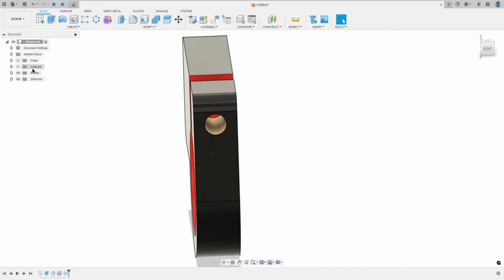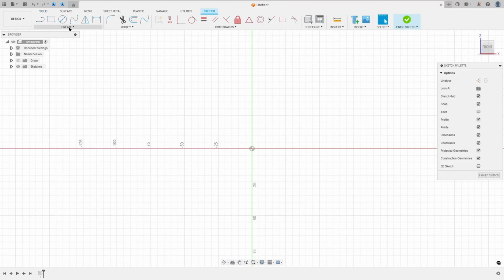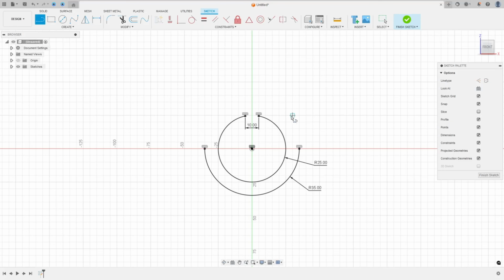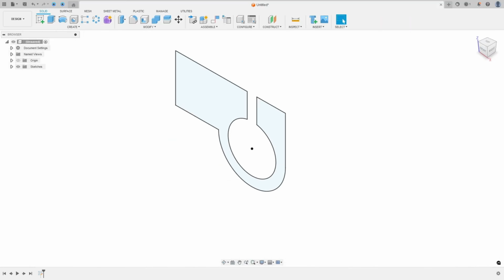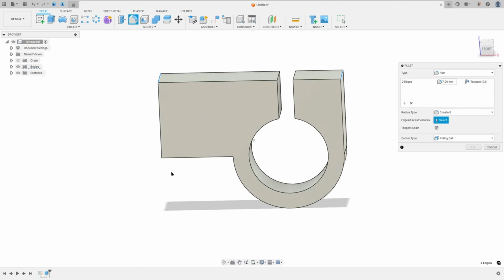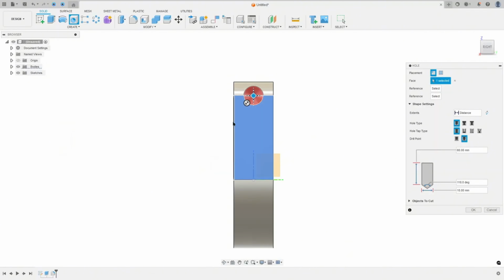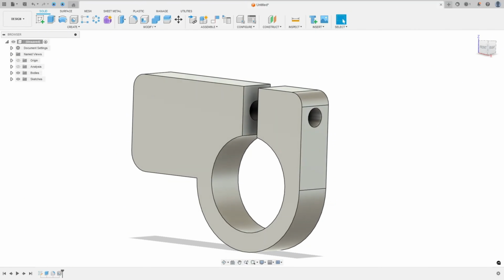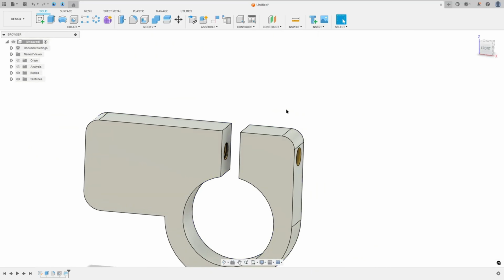Fusion 360 From Zero | Beginner Step-by-Step Modeling Tutorial #32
In this tutorial we'll use the features:
Extrude
Extrude is the most fundamental command for turning a 2D sketch into a 3D solid. It works by extending a sketch profile in a straight line, either to add material (a "join" operation) or to remove material (a "cut" operation).

 Fillet & Hole
These commands are used to modify edges and create standardized features.

Fillet: This command creates a smooth, rounded edge on a part by adding or removing material. You specify a radius for the rounded edge, and it's used for aesthetics and to prevent stress concentrations.

Hole: This is a specialized tool for creating different types of cylindrical cuts in a part. It is much faster and more accurate than a simple extruded cut for creating standardized holes.

Thread
The Thread command is a specialized feature used to apply cylindrical threads (internal or external) to existing holes or shafts. You can use it in conjunction with the Hole command to specify a tapped hole. The thread command typically applies a visual representation and specifies the technical data of the thread (like size and pitch) without modeling the complex physical geometry of the threads unless specifically chosen.